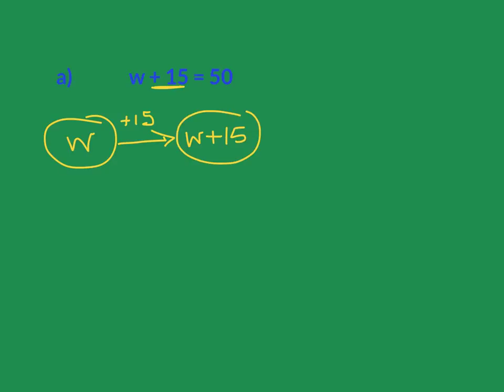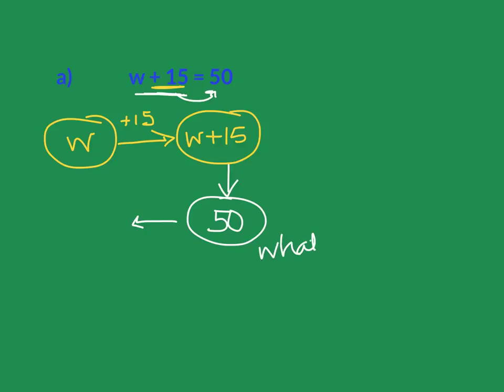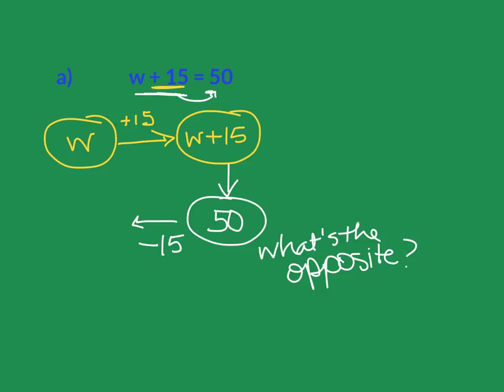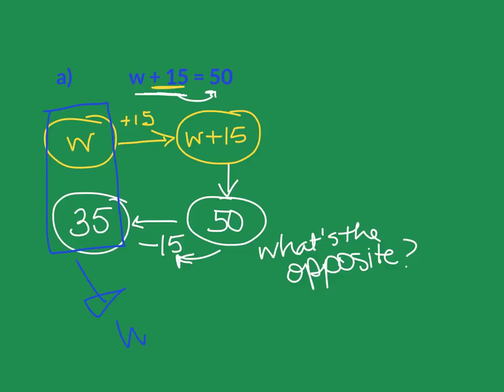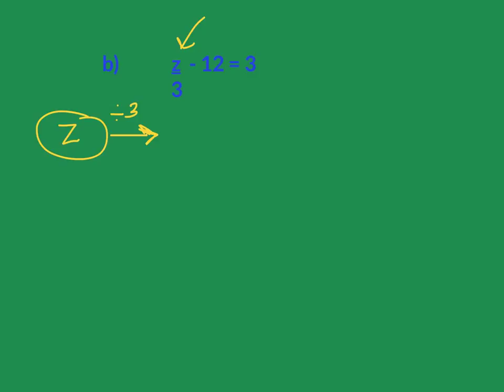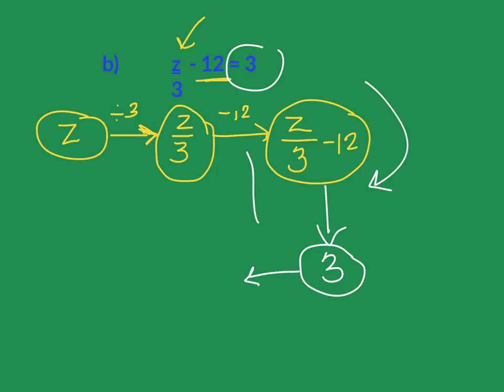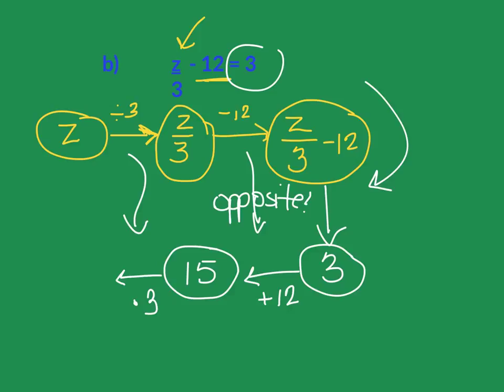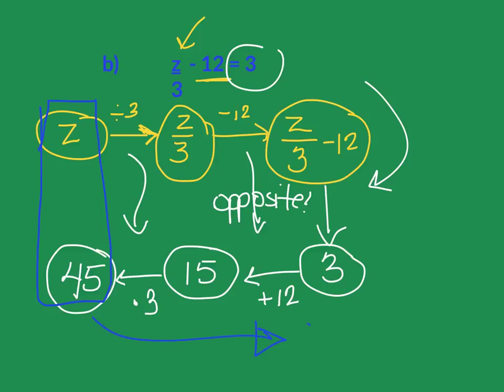WARM UP Flowcharts Solving Equations